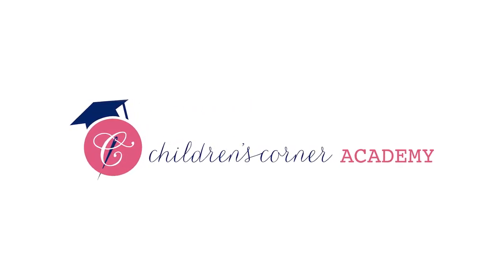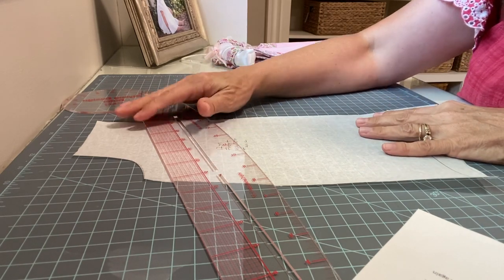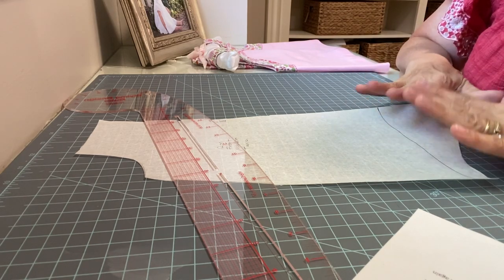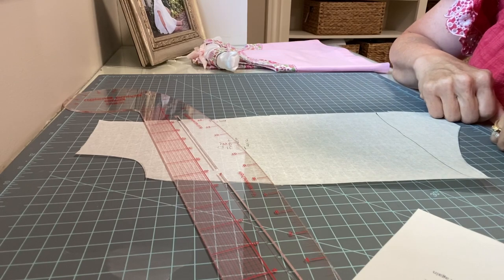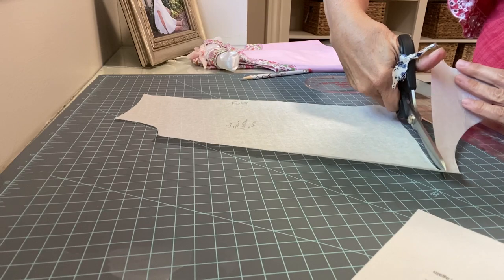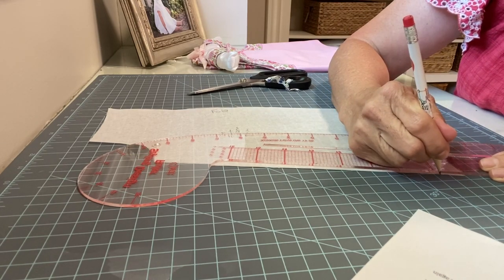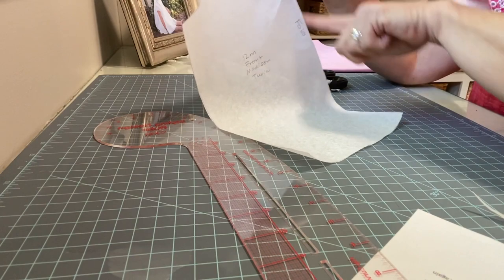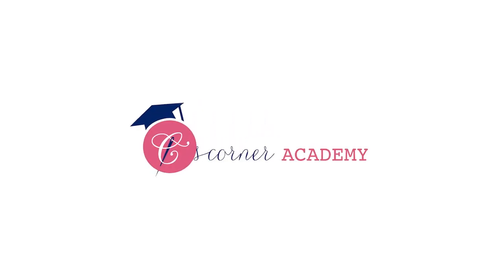Madison Tunic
Shorten the Madison to a tunic length and pair it with bloomers for a darling look. To make an unlined Madison tunic, you will use the construction instructions in the Madison pattern in addition to those below for shortening the length. For a fully lined version, use the instructions for the Madison Bubble on the CC blog and follow the instructions/video below to shorten the length.

If making an 18 month size in either version, refer to the Madison Bubble blog for a pattern correction before cutting.